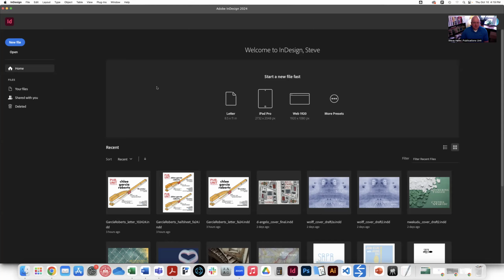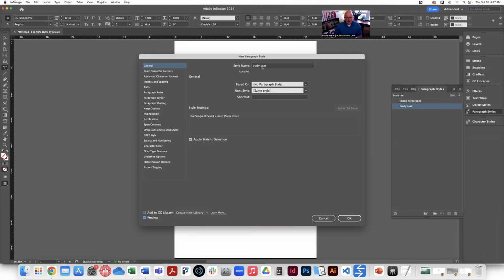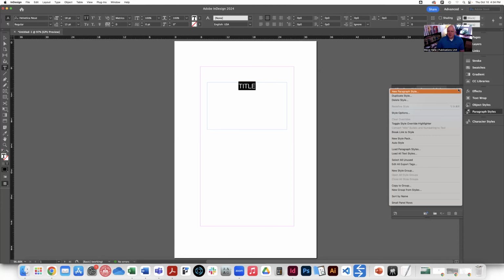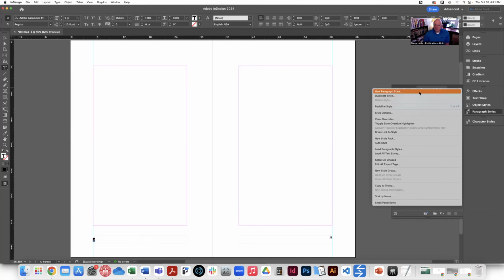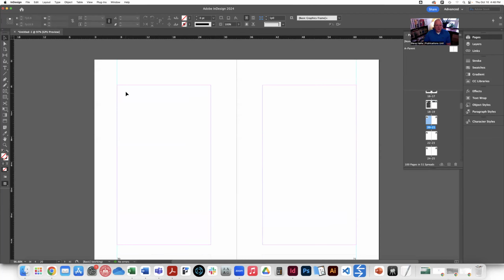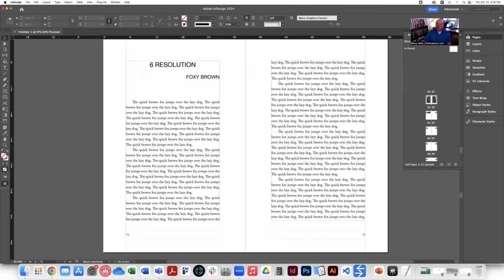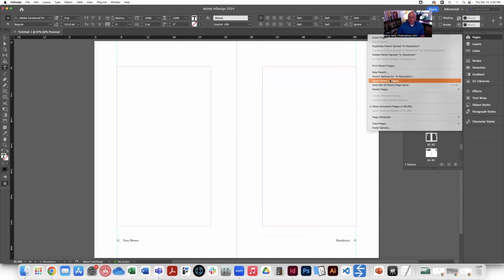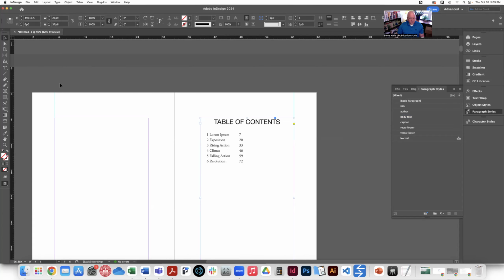Book Interior Design and Layout Tutorial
Basic chapbook interior design and layout using Adobe InDesign.